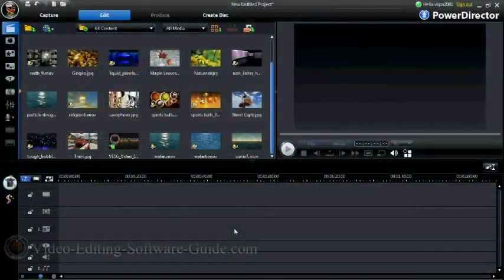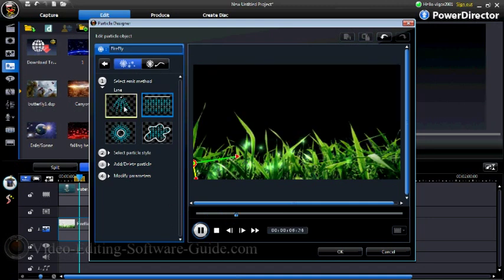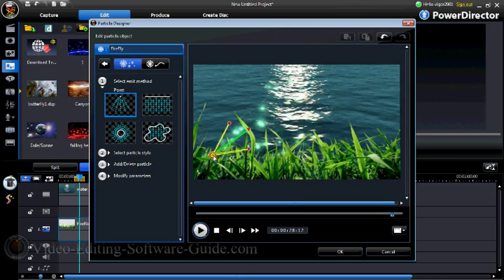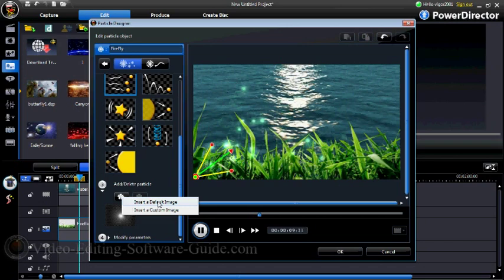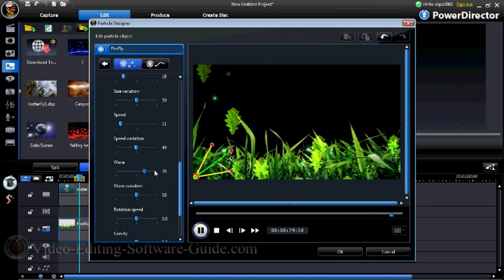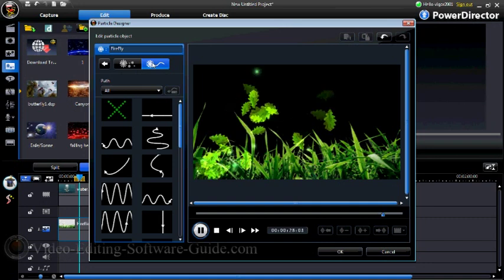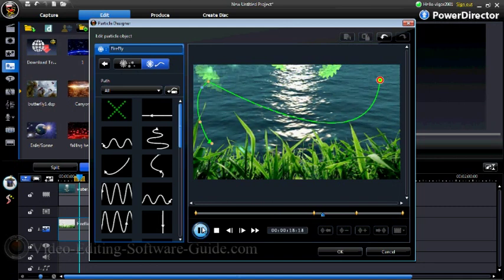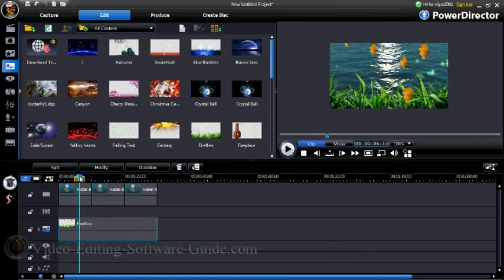How To Make Particle Effects | PowerDirector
This video will show you how to use the particle designer to make particle effects with PowerDirector 8. Particle effects allow you to add great effects to your videos and home movies. The PowerDirector video editing software lets you use the director zone to upload particle effects and then adjust them to suit your needs.